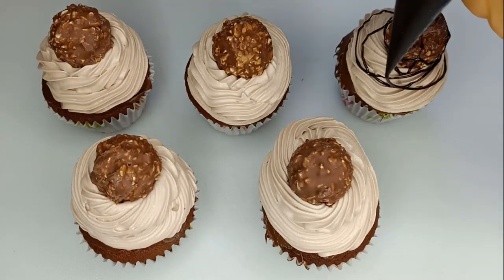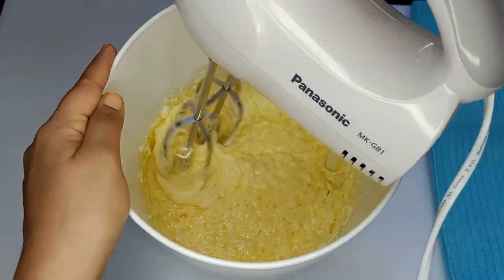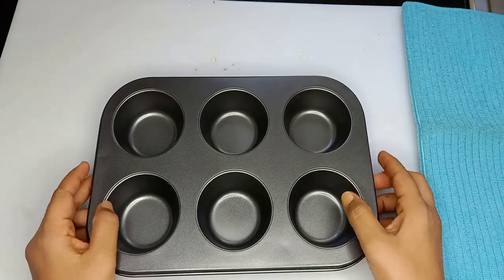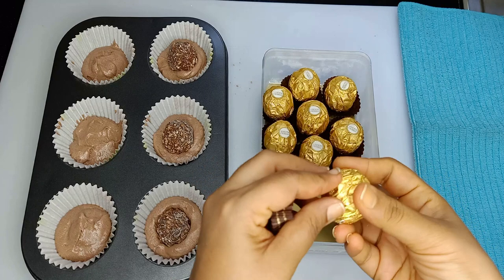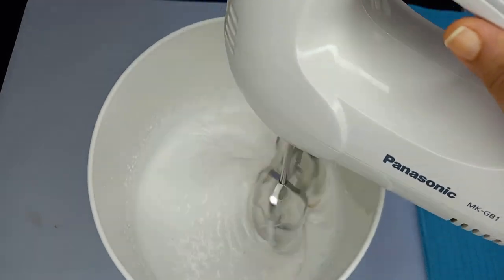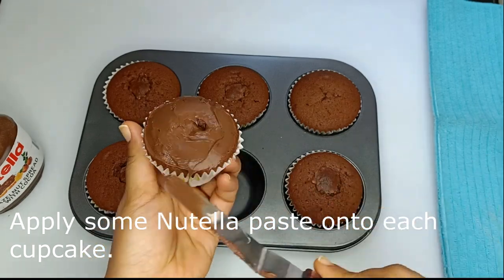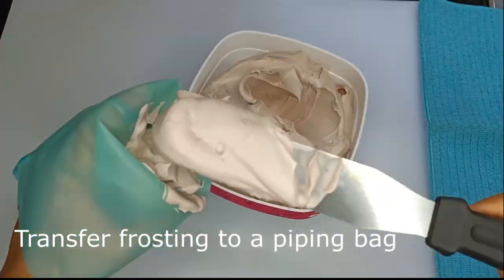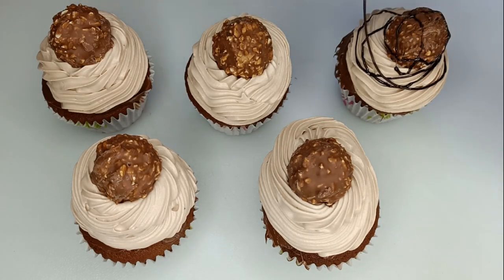රසම රස චොක්ලට් කප් කේක් හදමු - Easy Ferrero Rocher chocolate cupcakes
රසම රස චොක්ලට් කප් කේක් හදමු.
Easy Ferrero Rocher chocolate cupcakes

Ingredients:
Cupcakes
    Eggs 2
    Milk 1tsp + coffee pawder 1 tsp + Water 45 ml
    Vanilla extract 1 tsp ( optional )
    12 Ferrero Rocher chocolate balls.

Whip cream Frosting
    1 cup cold whip cream
    3/4 cup icing sugar
    1 tbsp cocoa powder

These Ferrero rocher Chocolate Cupcakes are completely full of chocolate flavor! The cupcake is so moist, it melts in your mouth, super whip cream frosting you won’t want to stop eating. These Chocolate Cupcakes with Nutella paste have a Ferrero Rocher truffle stuffed inside! Everyone will love these surprise inside cupcakes. Try it You will love this recipe!